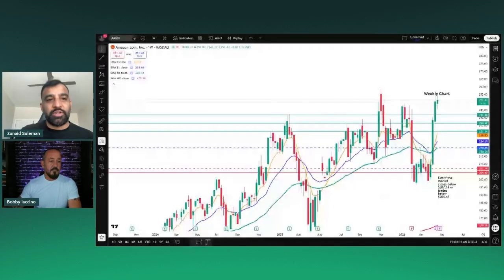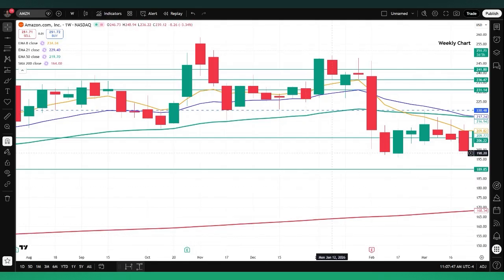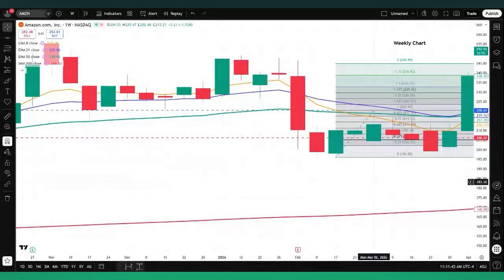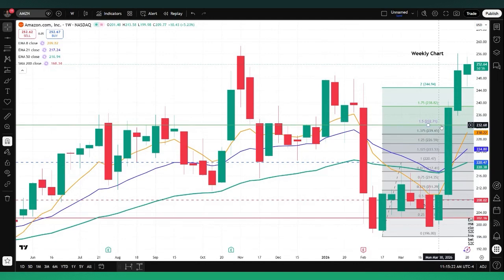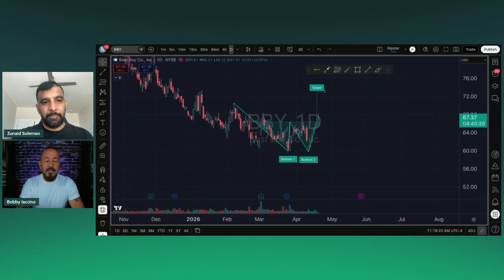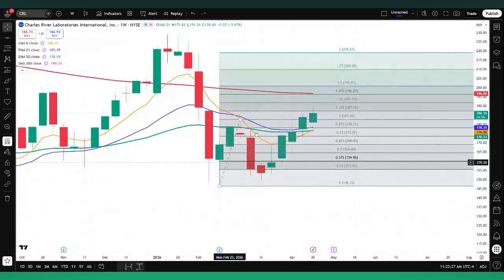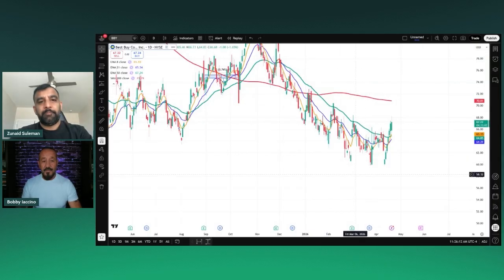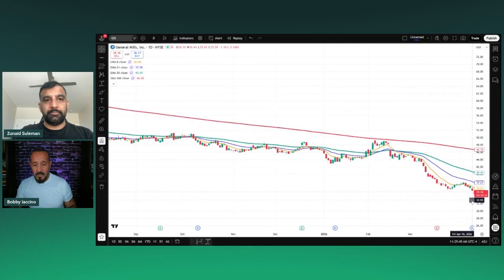How to Identify & Trade Double Bottoms | Bob Iaccino | TradeZero Live Podcasts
In this podcast, veteran trader Bob Iaccino — 30+ years in markets, from the trading floor to hedge fund investment committees — walks through his complete framework for identifying and trading double bottom patterns.

You'll learn: → How Bob scans 7,800 stocks to build his weekly watchlist → The 3 rules that separate a high-probability double bottom from a false setup → Exactly where to enter, where to place your stops, and how to manage targets → Why weekly patterns are more reliable than daily — and when to use each → The front-running mistake that catches traders out — and how to avoid it → Real chart examples: what a clean setup looks like vs. one Bob would reject

CHAPTERS

0:00 Introduction & Bob's Trading Background

1:48 Disclaimer

2:34 How Bob Scans for Double Bottoms

3:53 What Is a Double Bottom? The Basics

4:56 Rule 1: It Must Be Reversing a Prior Move

6:05 Rule 2: The Two Lows Must Be Close Enough

7:47 Rule 3: Targets Must Fall Within the Reversed Move

8:04 Entry: Why You Wait for the Close

9:27 The Front-Running Mistake

10:01 Stop Levels: Two Stops, Two Purposes

12:01 Where Your Stop Is NOT (Below the Low)

13:04 Targets: The 1.50, 1.75 and 2.00 Extensions

15:20 Weekly vs Daily Double Bottoms

16:06 Liquidity Rule: Why Volume Matters

16:46 Live Chart Example 1 — Clean Setup

20:25 Live Chart Example 2 — Setup Bob Would Reject

26:12 Rapid Fire Q&A: Re-entry, Buy Stops & More

28:12 The Front-Running Warning — Real Example

29:00 Wrap Up